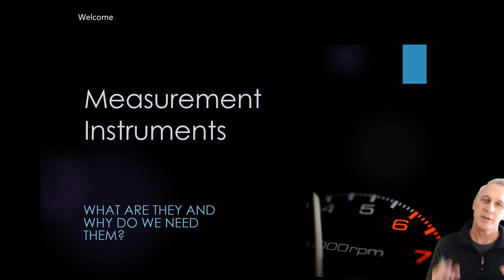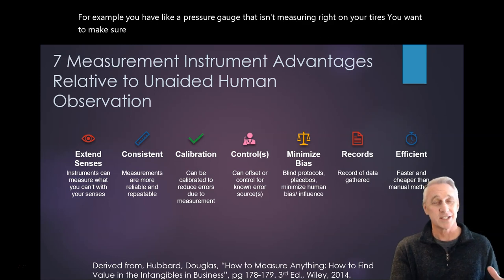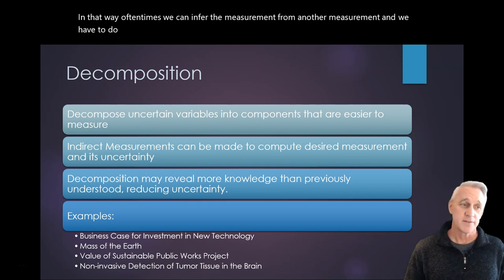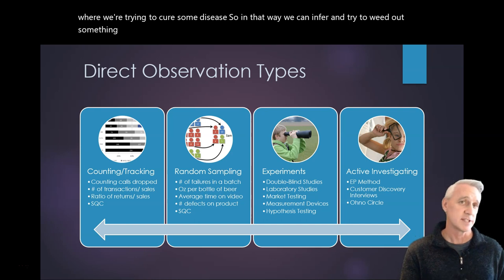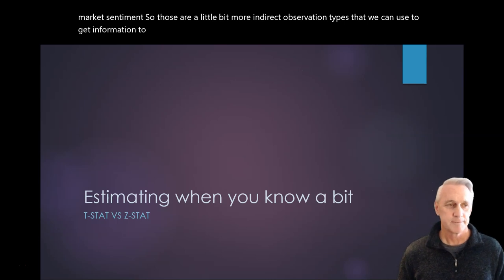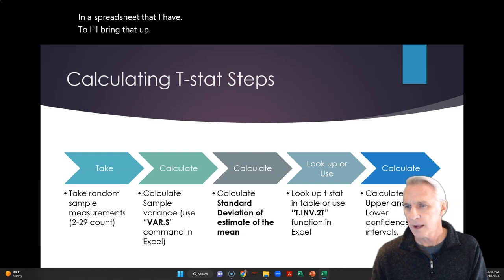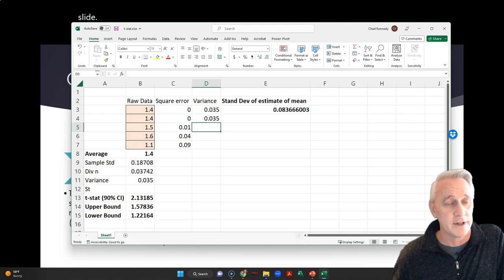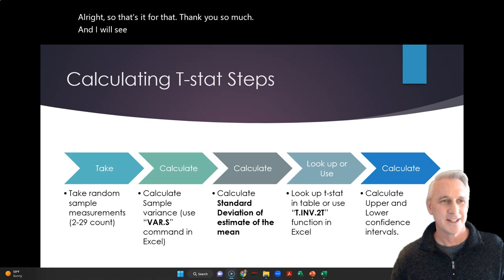Measurement Instruments and t stat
Discussion of Measurement Instrument advantages vs. human limitations. Direct and Indirect observational methods and the t-stat calculation in excel are discussed.